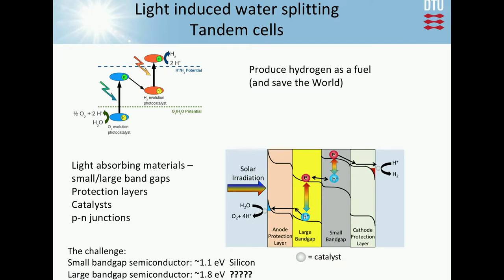Computational Screening of Solar Energy Materials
Speaker: K. Jacobsen (Technical U. of Denmark)
MaX Conference on the Materials Design Ecosystem at the Exascale: High-Performance and High-Throughput Computing | (smr 3161)
2018_01_31-09_20-smr3161